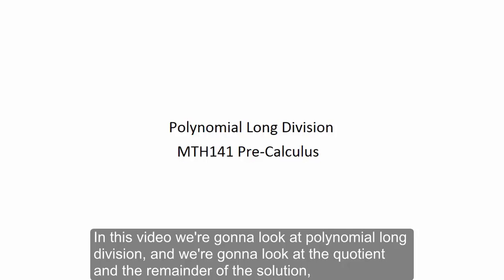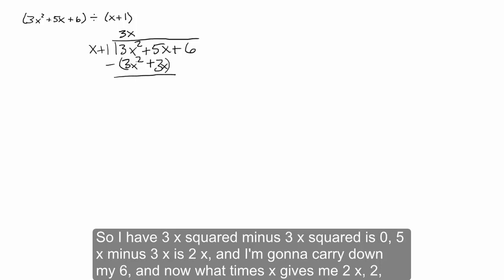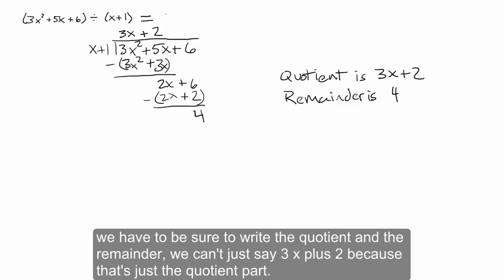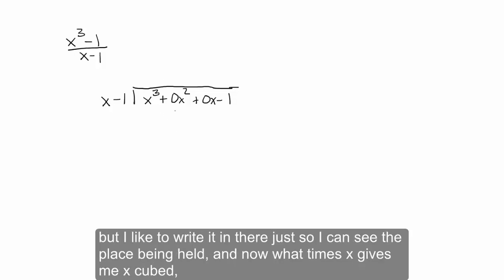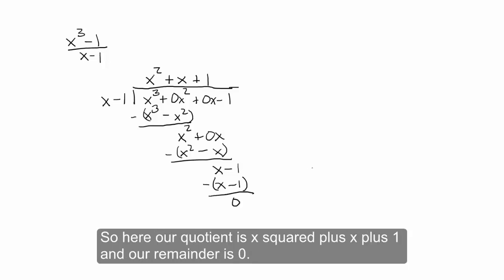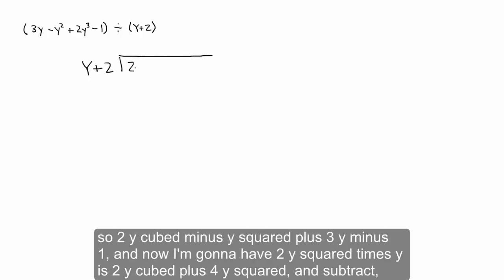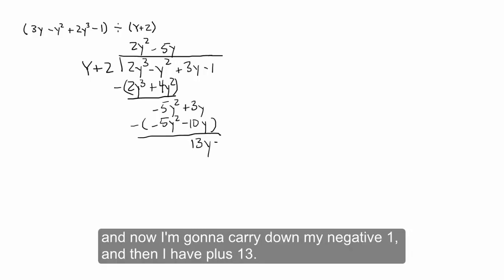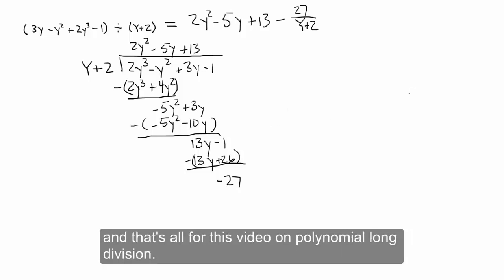MTH 1441- Polynomial Long Division